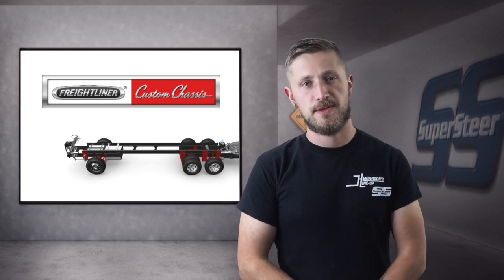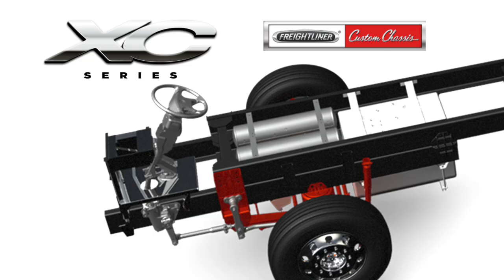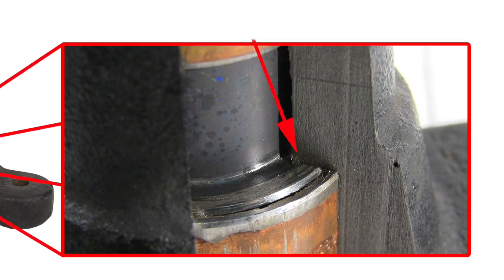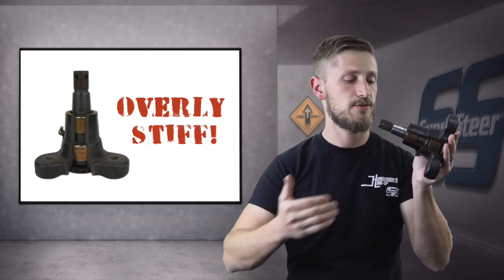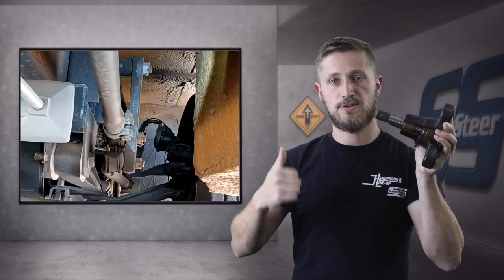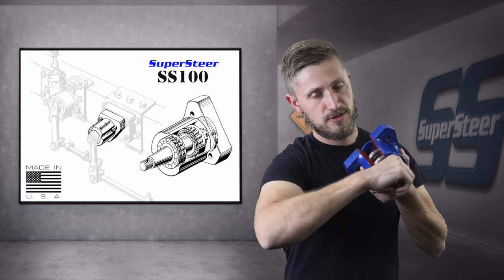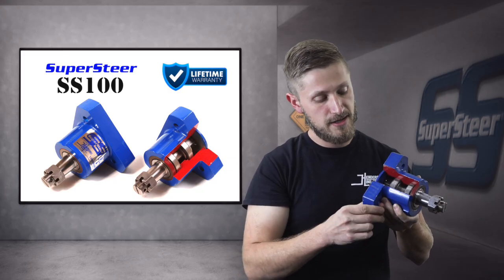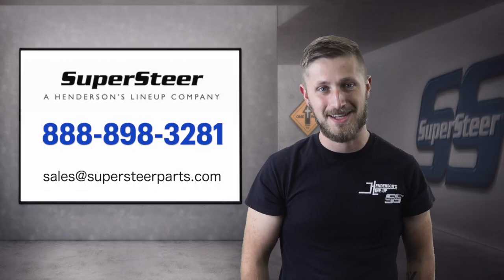Upgrade Your RV's Steering: SuperSteer® SS100 Bell Crank Explained by Tommy Henderson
Tired of loose, wandering steering ruining your RV adventures? Tommy Henderson from SuperSteerParts.com explains how the SuperSteer® SS100 Bell Crank can solve steering play and improve driving performance for your Freightliner XC or Magnum chassis motorhome. Designed for motorhomes with solid I-Beam front suspensions, this bell crank upgrade features tapered roller bearings and a rugged steel spindle and eliminates road wander to give you smoother, more responsive steering.

Key Features of the SuperSteer® SS100 Bell Crank:

Compatible with Freightliner XC and Magnum Motorhome/RV chassis with solid I-Beam front suspension
Improves chassis returnability and extends tire life
Reduces steering play and rut tracking
Bolt-in replacement with a rugged, high-strength aluminum housing
Lifetime warranty for the original owner, made in the USA
Application Notes: The SS100 is a direct replacement for the original bell crank, designed for chassis with a 3-bolt mounting style. If your chassis has a 4-bolt mounting style, this part will not fit.

Magnum Chassis Fitment: To determine compatibility with the Magnum chassis, measure your OE bell crank bolt pattern. The SS100 measures 4.14" center to center on the bottom and 3.625" center to center on each side.

0:00 - Understanding the Freightliner XC Chassis Steering System
Introduction to the factory bellcrank and its role in steering.

0:12 - Factory Bellcrank Design and Common Issues
Explanation of the factory unit’s pivot point, arm connections, and design challenges.

0:48 - Issue #1: Overly Stiff Steering
How tight preload causes stiffness, memory steer, and difficulty turning.

1:30 - Issue #2: Excessive Play in Steering
How loose bushings create slop, leading to unresponsive steering.

2:12 - The SS100 Upgrade: Superior Design with Tapered Roller Bearings
Overview of the SS100’s advanced bearing system for smooth and precise steering.

2:34 - Durability and Adjustability of the SS100
Lifetime warranty, adjustability, and reliability of the tapered roller bearing design.

2:56 - How the SS100 Enhances Steering Performance
Key benefits for drivers, including eliminating play and improving control.

3:03 - Contact SuperSteer for More Information

3:08 - Closing Message: Drive Confidently with SuperSteer
Encouragement to improve steering with SuperSteer’s innovative solutions.